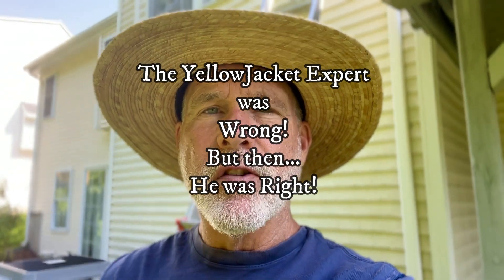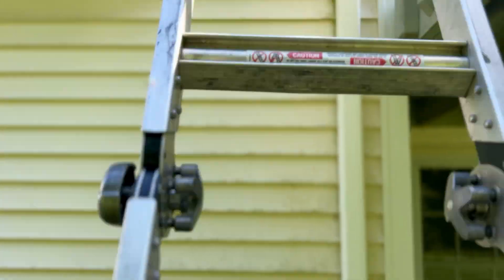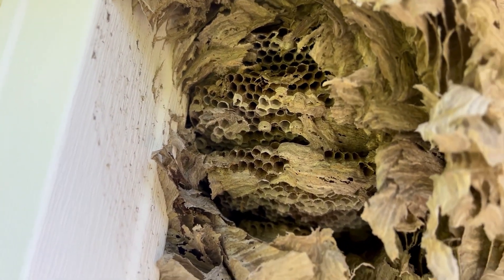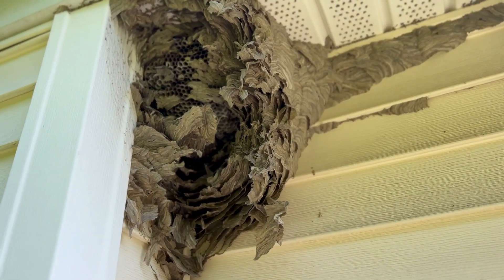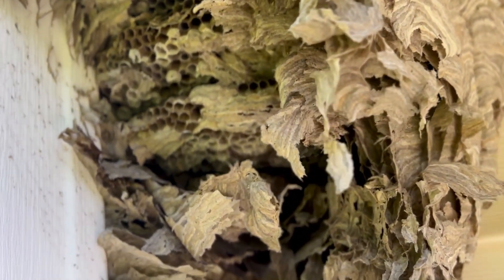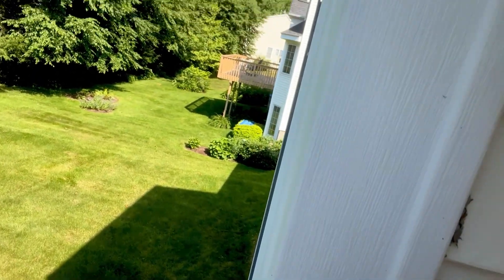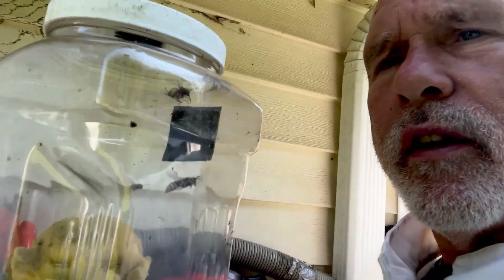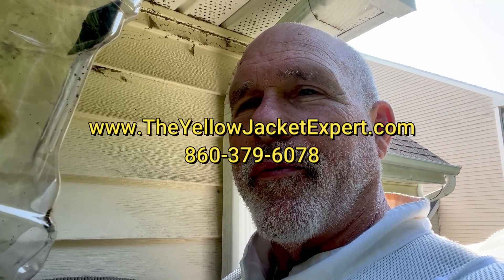Surprise YellowJacket Discovery During White-Faced Hornet Nest Removal | June 18, 2024 | Avon, CT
Watch as Norman Patterson Jr., the YellowJacket Expert, tackles the removal of an old white-faced hornet nest in Avon, Connecticut, on June 18, 2024. Hired for his expertise in 100% organic and all-natural nest removal, Norman aims to educate and promote a healthy respect for stinging insects, especially for their crucial role in helping sting allergy patients.

In this instructive video, Norman begins by explaining the safe removal of the white-faced hornet nest. However, to his surprise, he discovers a colony of yellowjackets nesting in or behind the old nest. This unexpected twist offers valuable lessons on what to watch out for when dealing with stinging insects. Learn about the importance of thorough inspections and the potential for hidden dangers in seemingly inactive nests.

Gain insights into Norman's expert techniques and understand the benefits of an all-natural approach to managing stinging insect nests. Don't miss this educational and eye-opening video that highlights the significance of caution and knowledge in dealing with stinging insects.